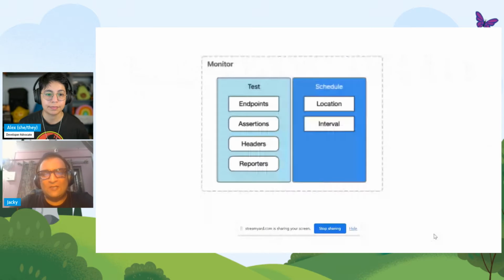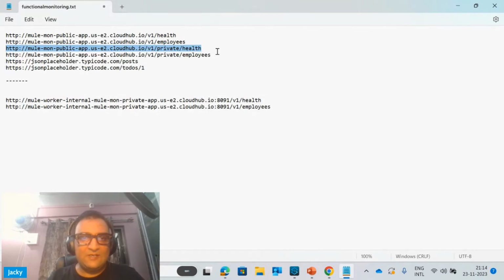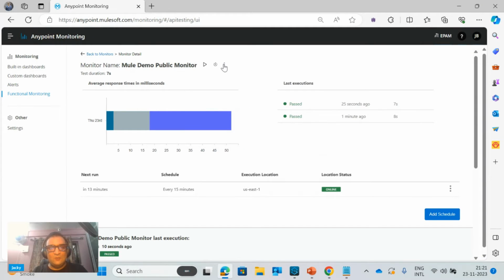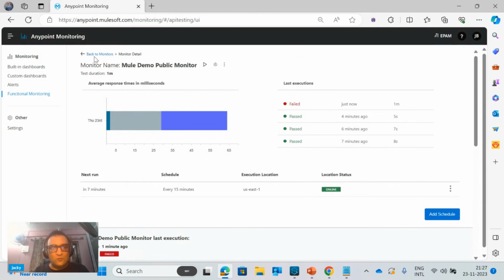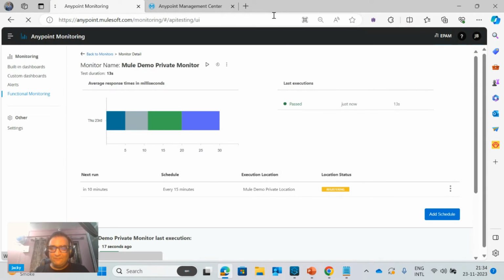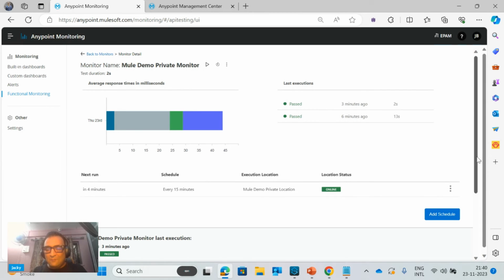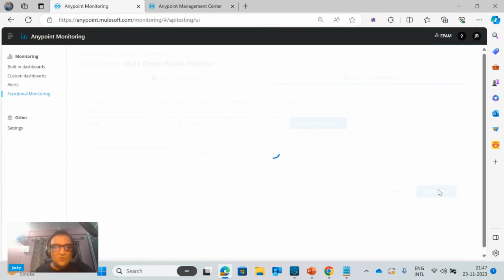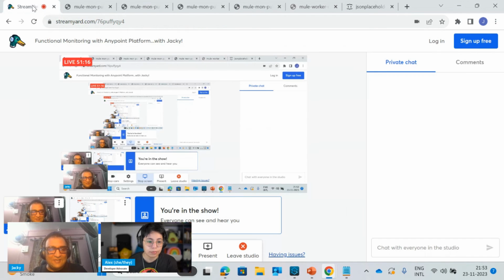Functional Monitoring with Anypoint Platform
Dive into functional monitoring with Anypoint Platform with MuleSoft Ambassador Jitendra Bafna. He'll provide dos and don'ts to help you integrate faster.